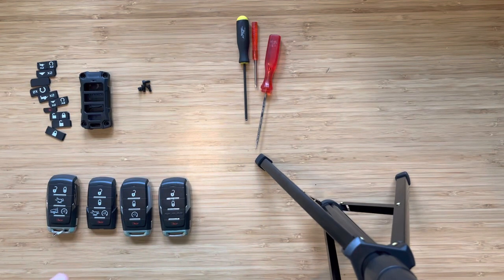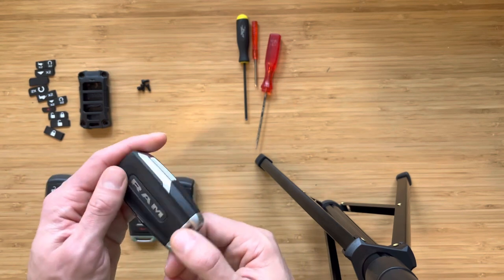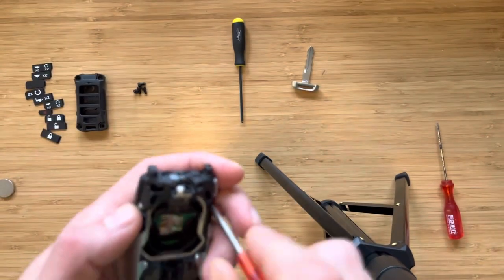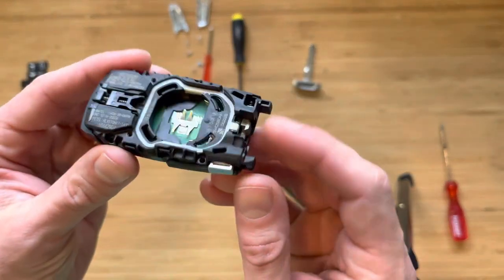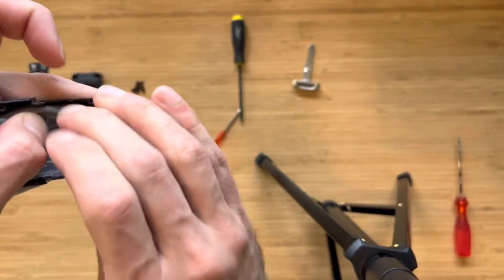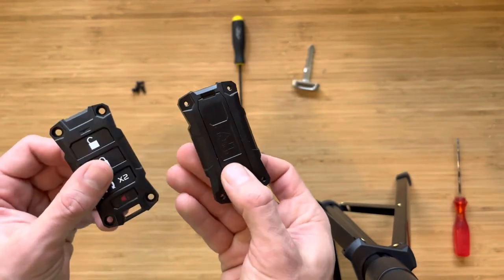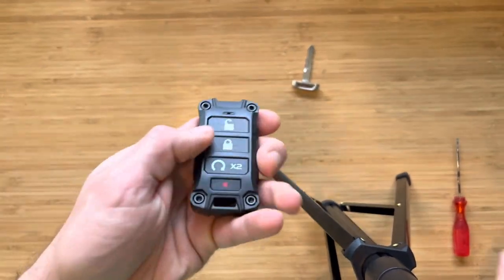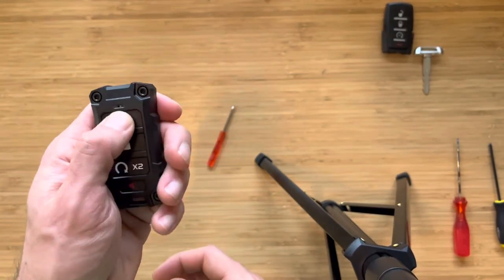AJT DESIGN Injection Fob (2019+ RAM)